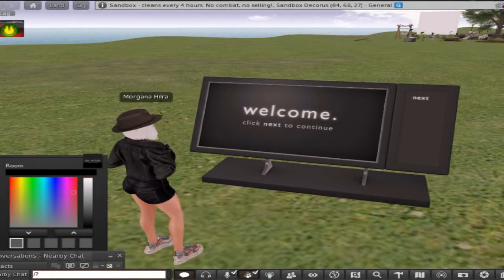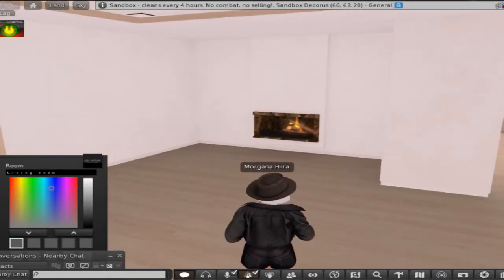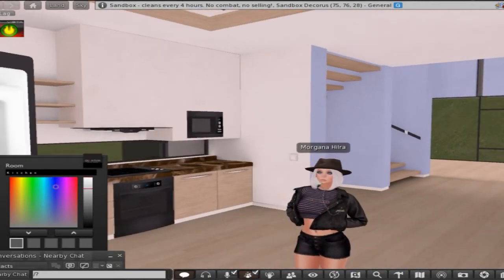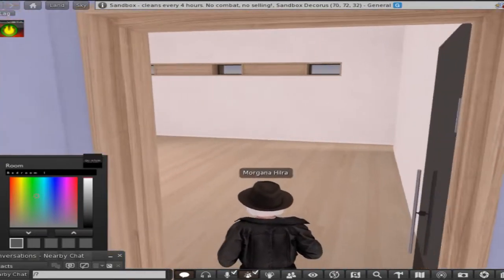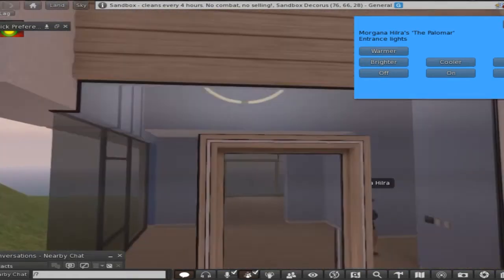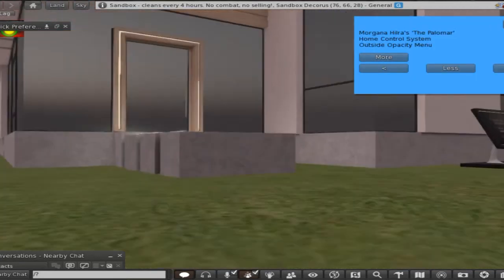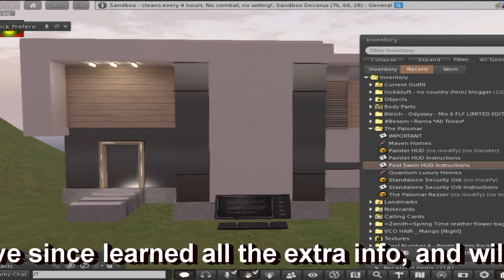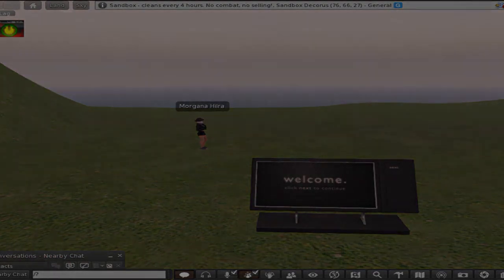SoHawtSL - Maven Homes - Palomar walkthrough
Please click the following link for all information & event info.

Thanks for tuning in, Morgana Hilra
So Hawt SL Owner